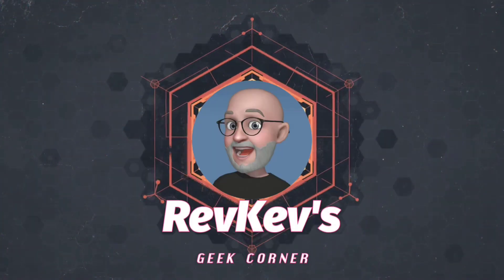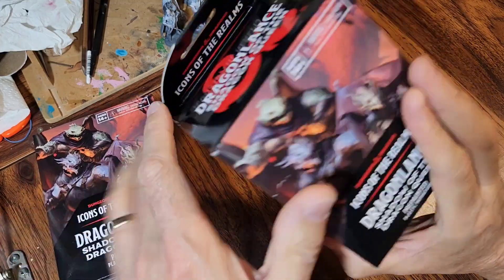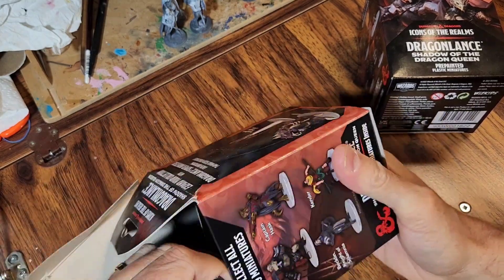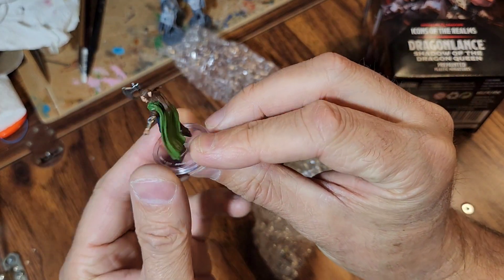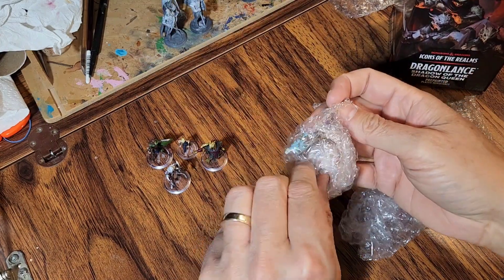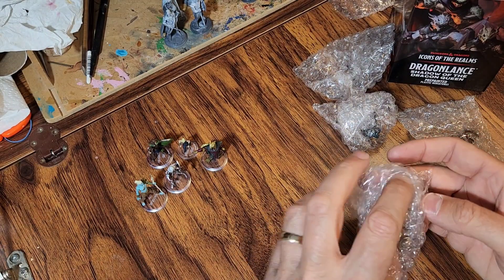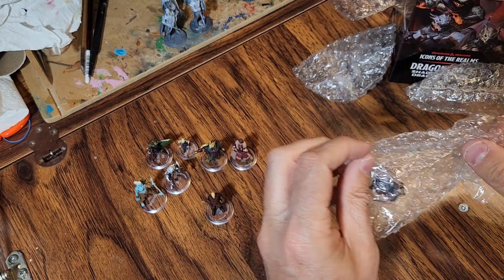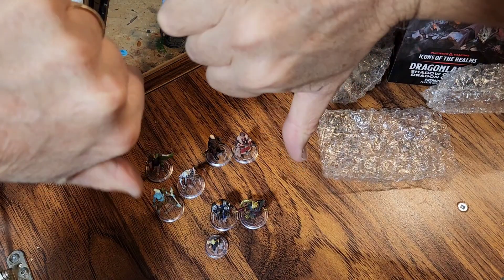Dragonlance Miniature Booster STINK!!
wotc dragonlance dnd5e So I gave in and purchased some Dragonlance Shadow of the Dragon Queen miniature boosters. I regret it!
Your support on this channel helps children in Guatemala through Compassion Canada!
Here is the project that your support is helping!

HUGE THANKS TO MY MEMBERS